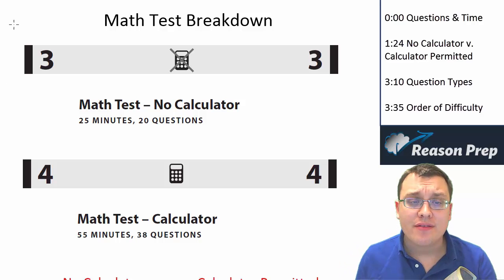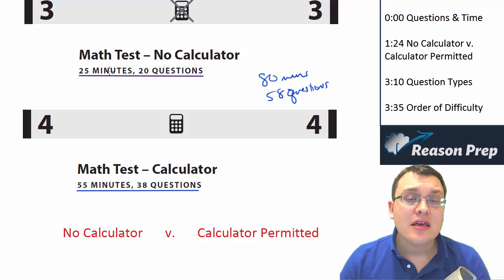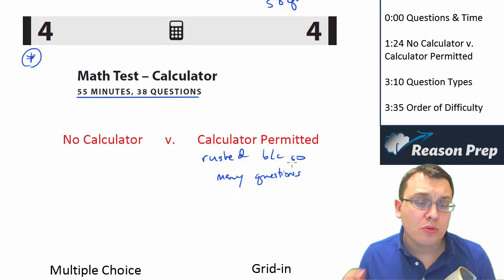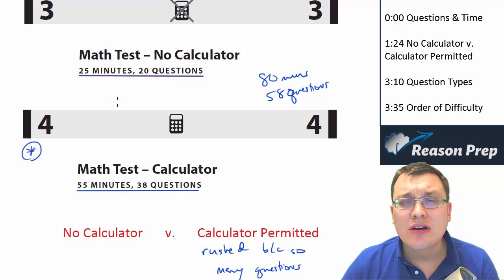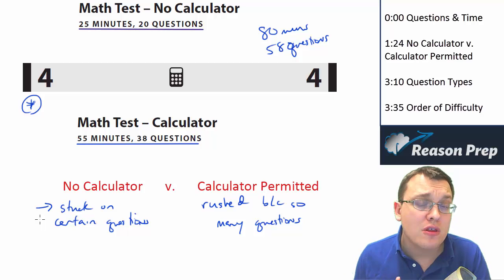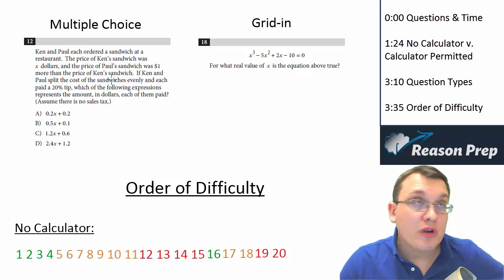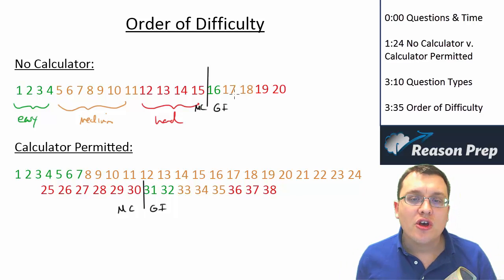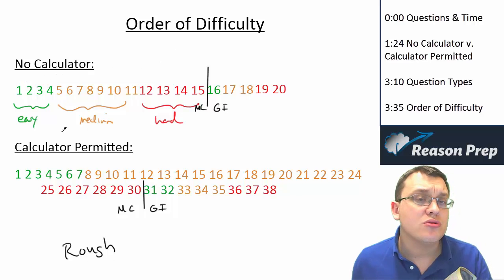Math Test Breakdown, SAT Math Course #2